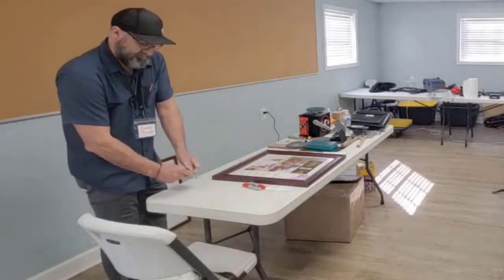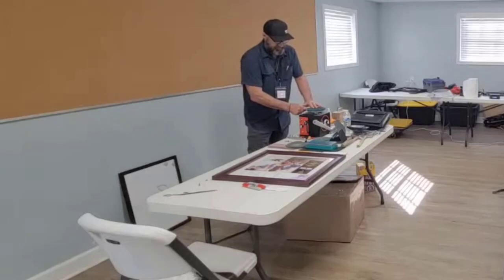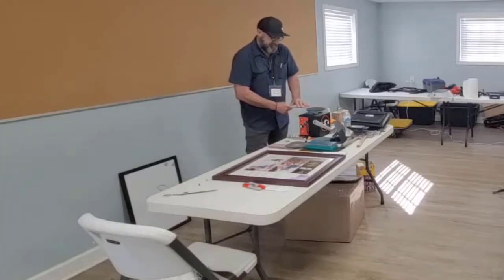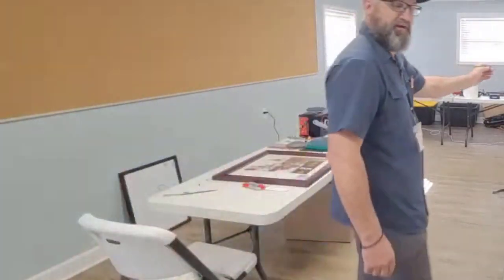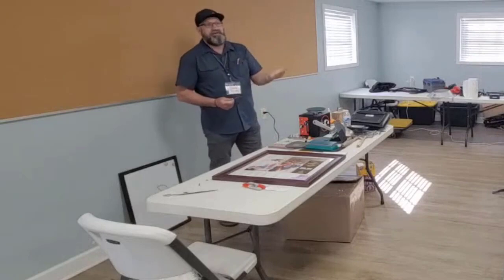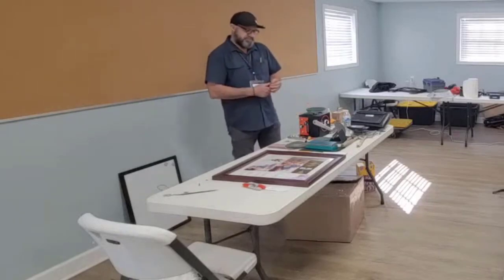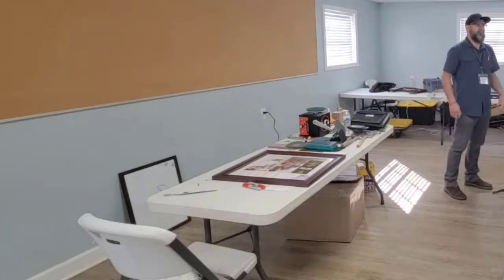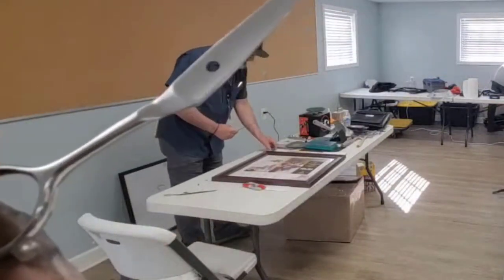Scotch Brite Scissor Polishing - 2nd Place Sharpening Idea | Sharpeners Jam 2022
This was the second place best idea voted on by the sharpeners. Presented by Dennis Brooks - Sharp Edges - Decatur, IL.
This was part of a live presentation in-person and on-line to shear sharpeners. To be a part of this group register for this annual event